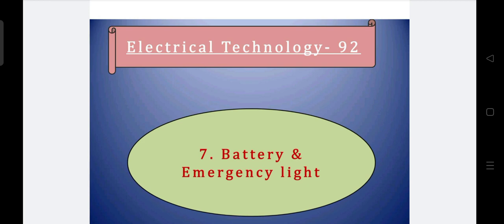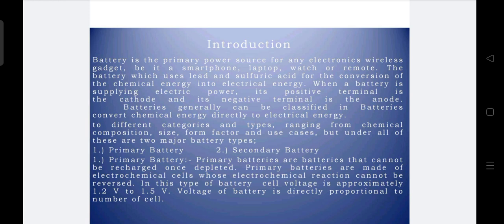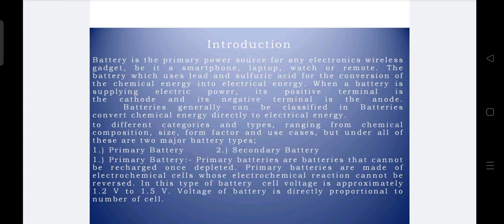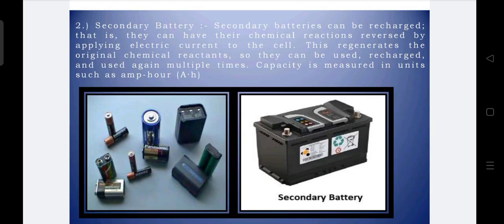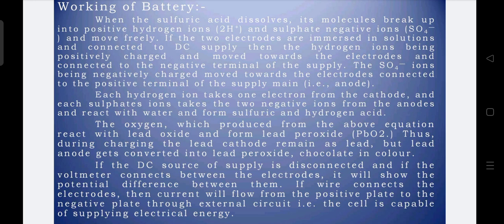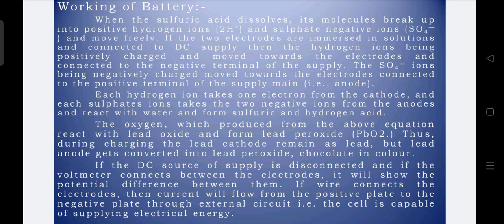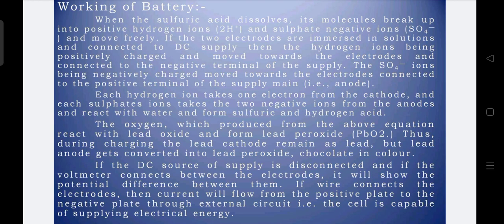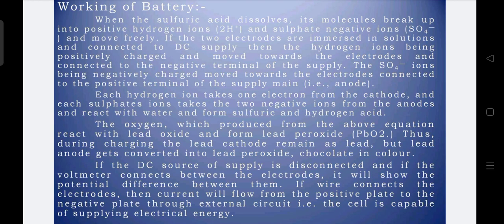Electrical technology 92 | Battery |part 1 | Pawar Education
part 1